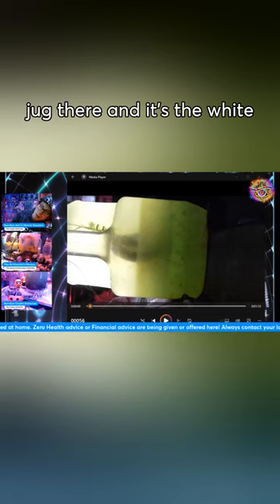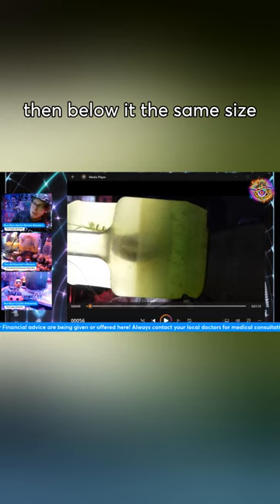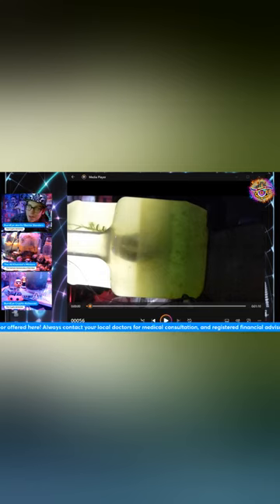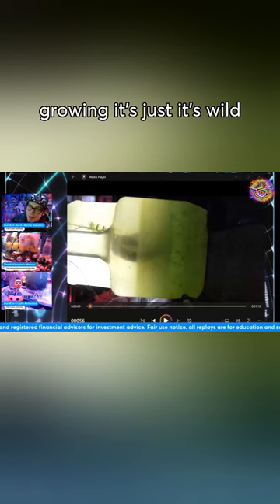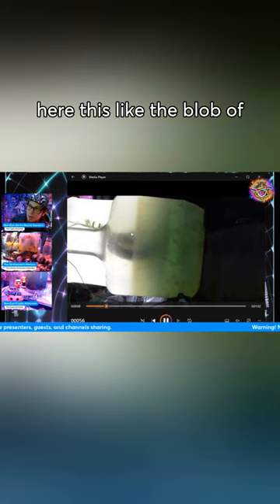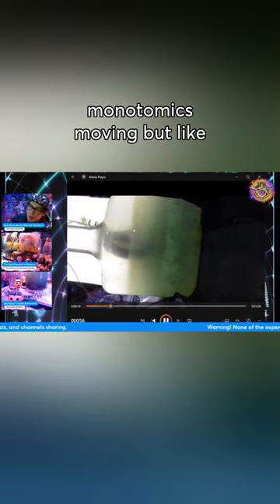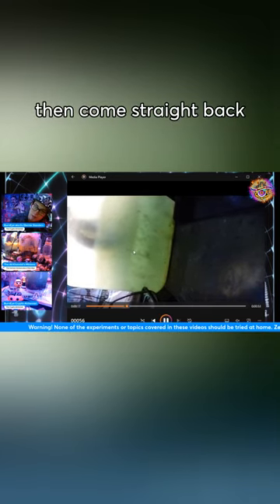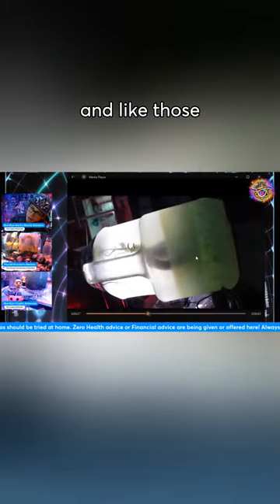It's Alive!!! Triple Copper Solenoid Coils, making ORMUS & Structuring the water!